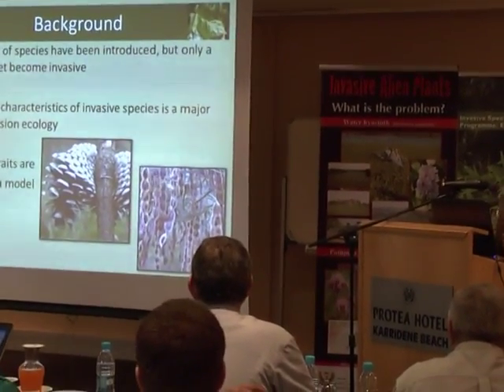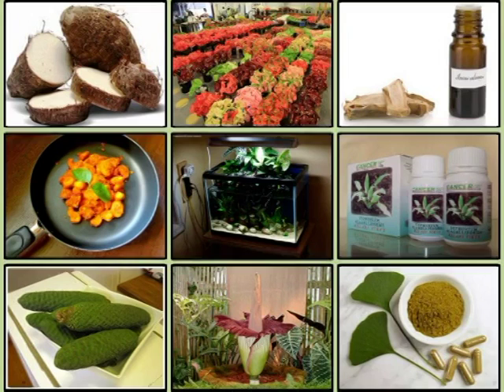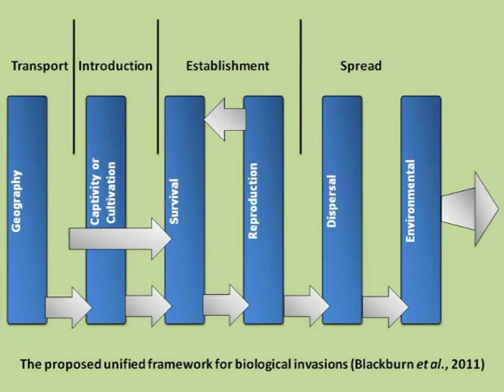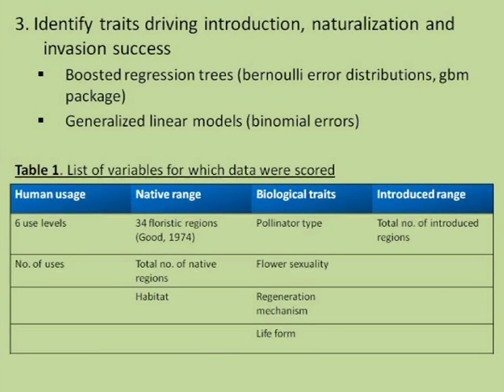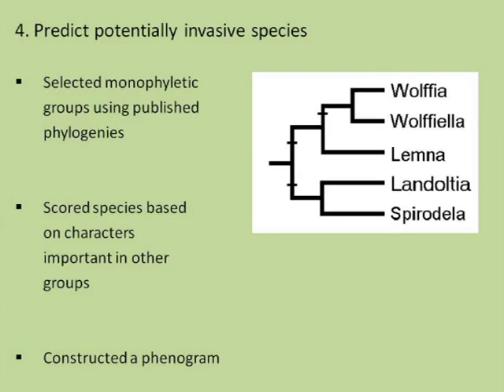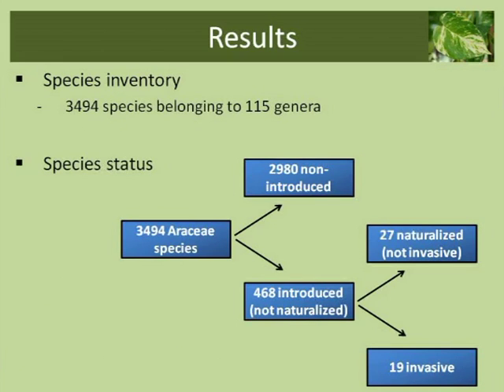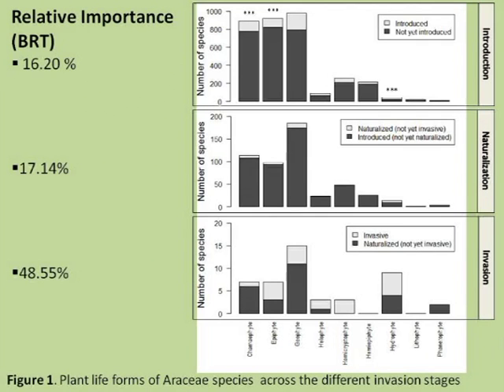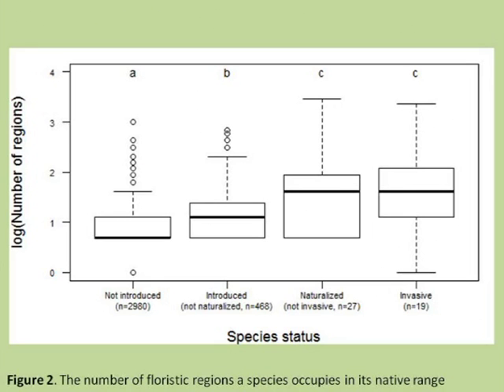Desika Moodley - A global assessment of invasiveness in Araceae - June 2014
Desika Moodley - School of Environmental Sciences, University of KwaZulu Natal

Significant progress has been made in understanding biological invasions, with one of the key findings being that the determinants of naturalisation and invasion success vary from group to group.

We determine which species have been introduced outside their native ranges, the pathways of introduction, and which traits separate those species that have been introduced from those that are known to become invasive.

To do this we first developed a database of species that have been introduced worldwide using online databases e.g. (Global Invasive Species Database and the Global Biodiversity Information Facility) and literature sources e.g. (New Zealand Naturalised vascular plant check list and Aroideana).

Araceae provide an excellent study group for identifying determinants of invasiveness in herbaceous plants, since this is one of the largest plant families in the world, and among the most popular with horticulturalists, with species occupying various habitats.